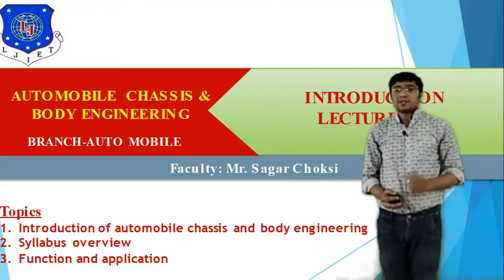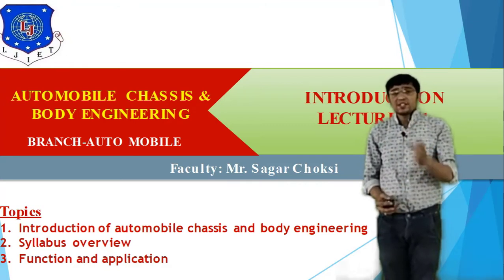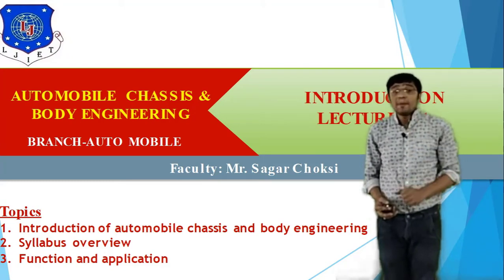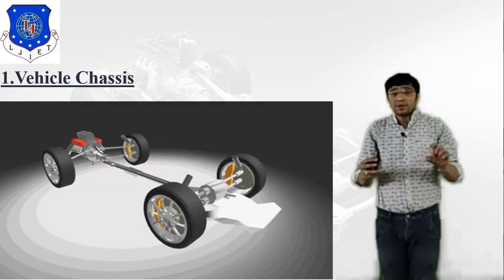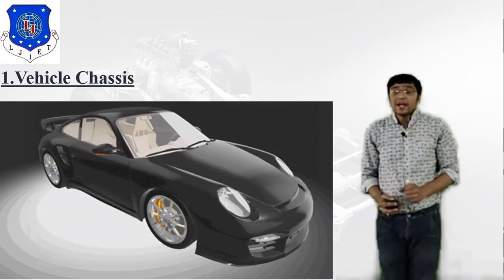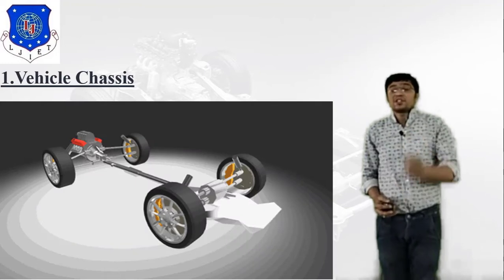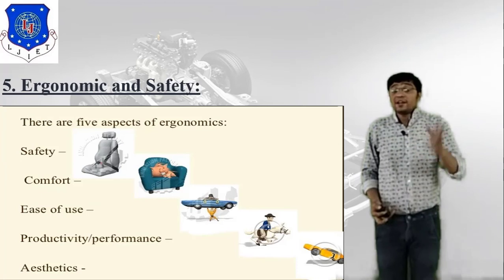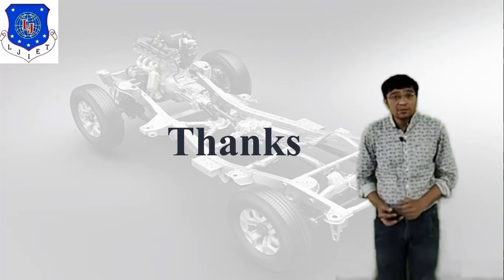L 01 Introduction of Automobile Chassis and Body| Automobile Chassis and Body Engineering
Introduction of Automobile Chassis and Body
Types of Chassis
Frame
Chassis VS Frame
Next Video Lecture :
L 02 Introduction of Chassis and Objectives of Chassis| Automobile Chassis and Body Engineering| Automobile